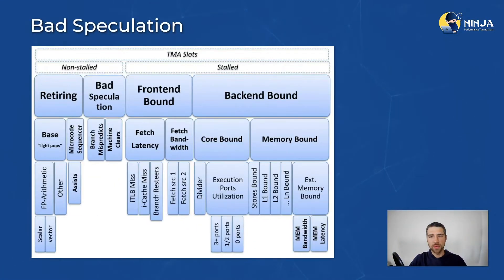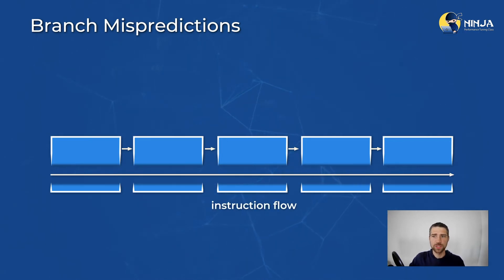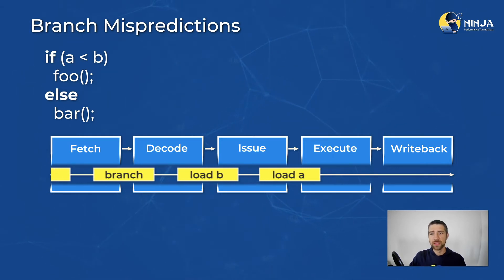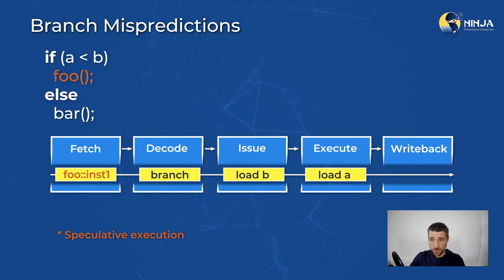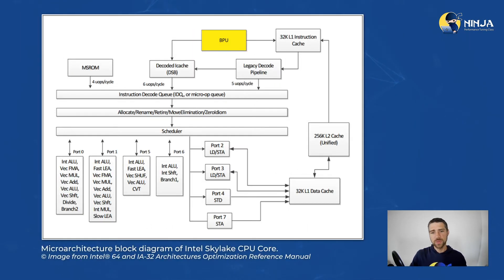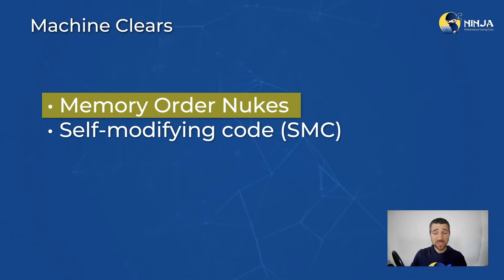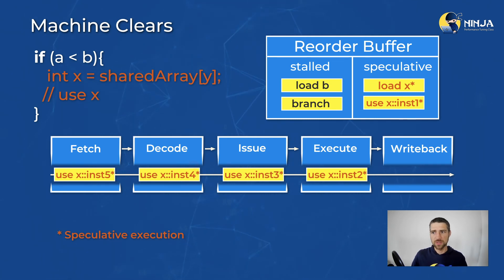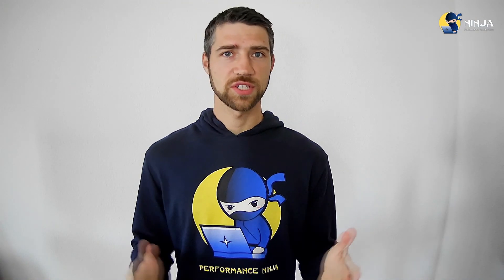Performance Ninja -- Bad Speculation Intro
This video is an introduction to the Bad Speculation section.